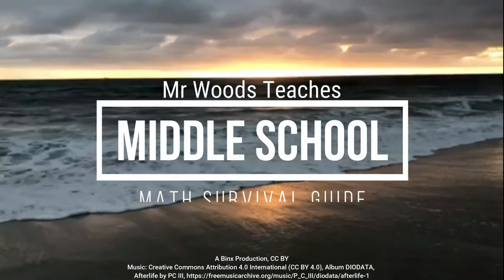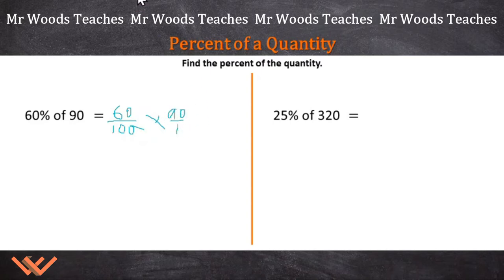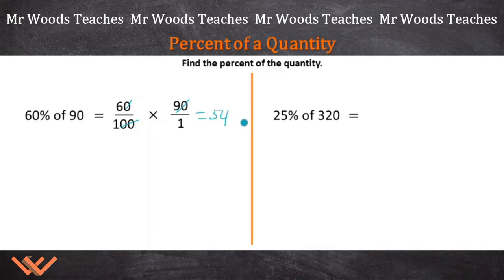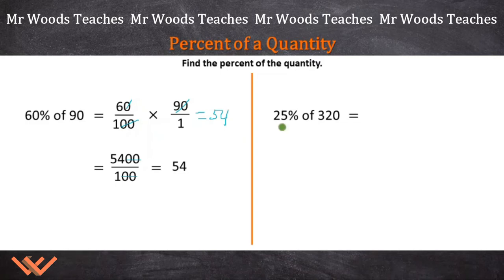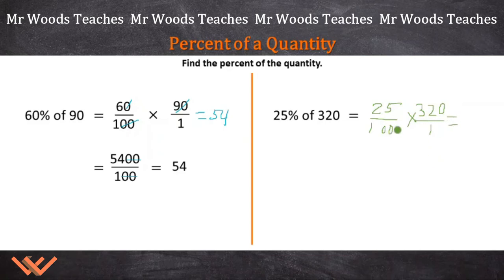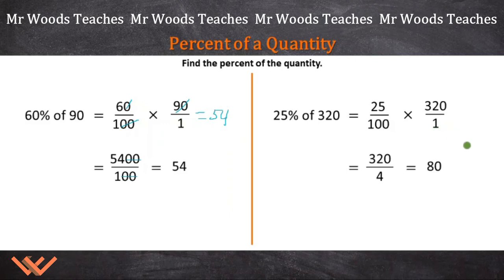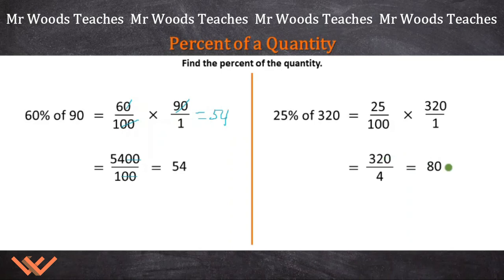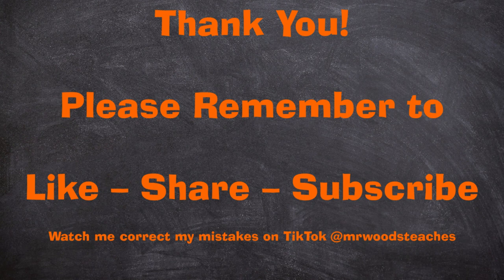Percent of a quantity 1 | Middle School Math Survival Guide | Mr Woods Teaches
Videography/Photography

6th-grade math, math, maths, A Binx Production, 6th-grade mathematics, ratio, percent, decimal, fraction, equivalent fraction, percent of a quantity, mathshorts